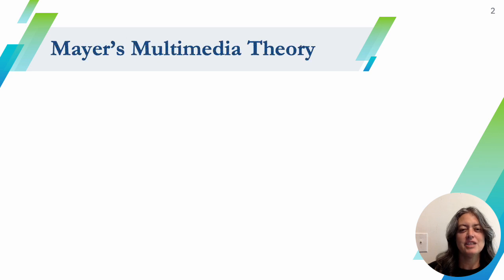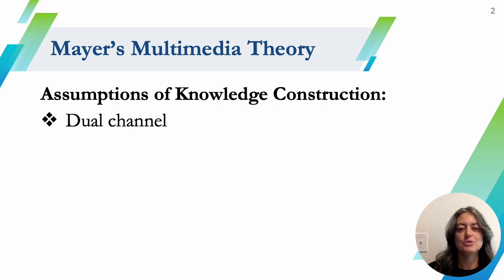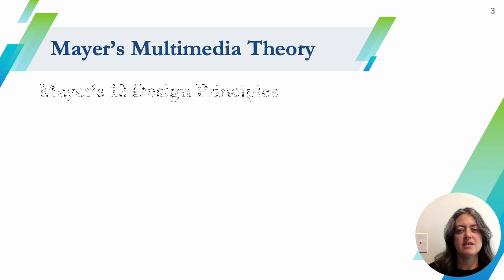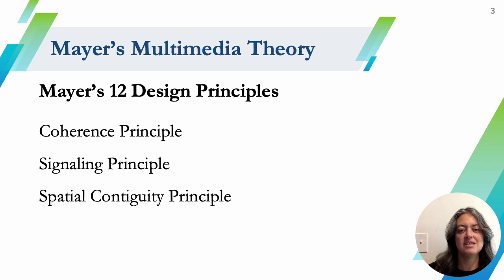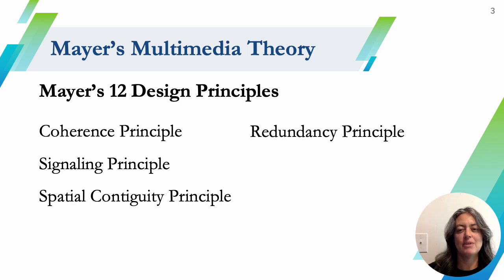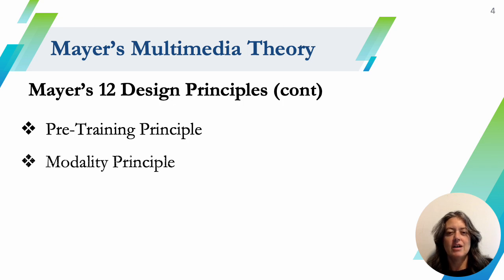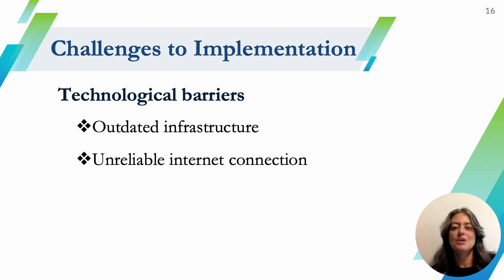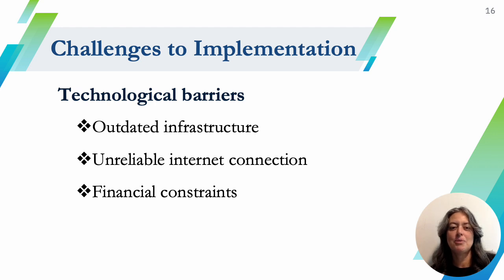HW multimedia and learner-centered